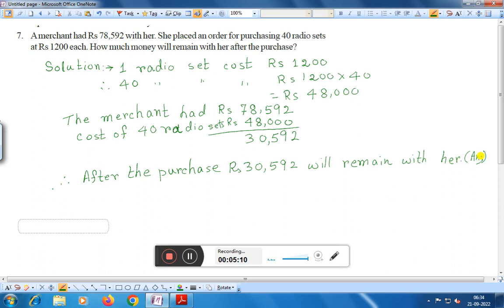KNOWING OUR NUMBERS,CHAPTER-1,EXERCISE-1.2,Q.NO-7